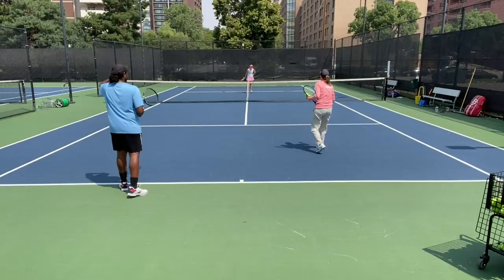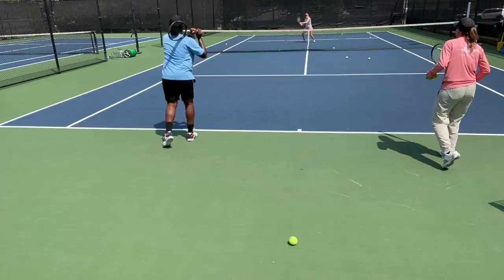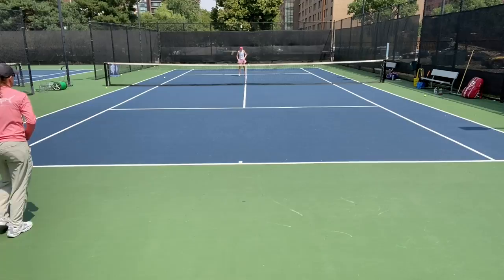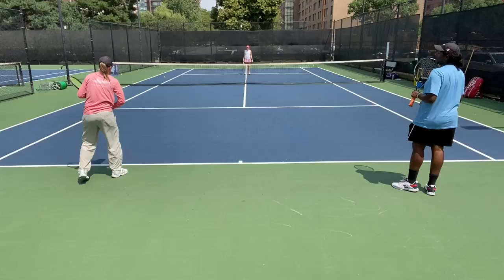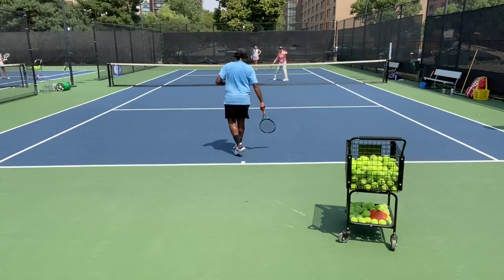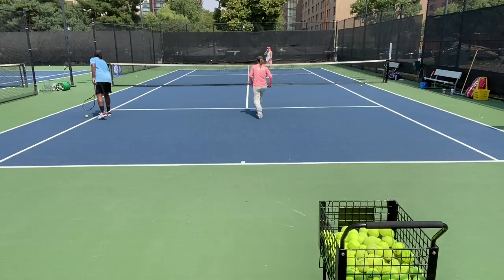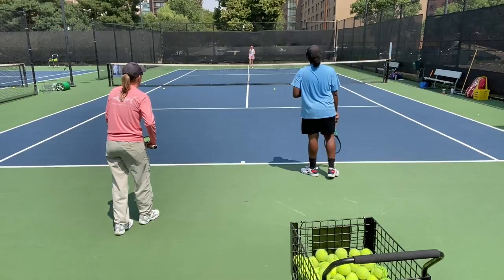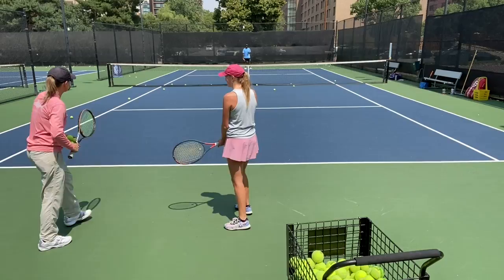Mic'd up Tennis lesson with D3 recruit and 4.0 USTA tennis player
I've had a lot fo requests to do a mic'd up tennis session and here it is!
Erica is a Division 3 recruit who will be going off to college this fall. Faisal is a 4.0/4.5 USTA player. In this session, we're working a lot on volleys, overheads and approach shots. Erica had some wrist issues to deal with over the last years and that limited how much we could work on in this area.